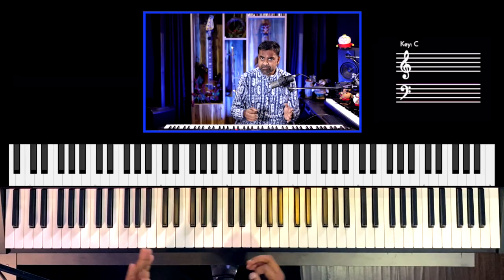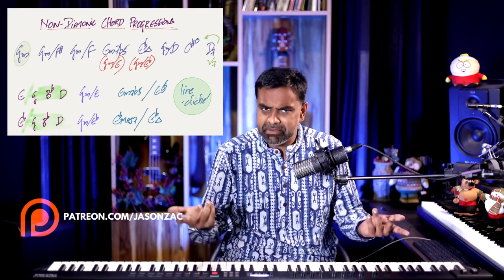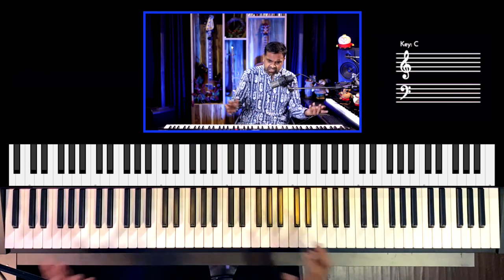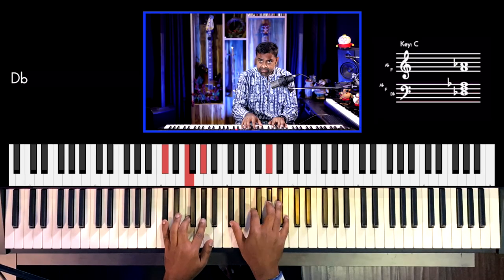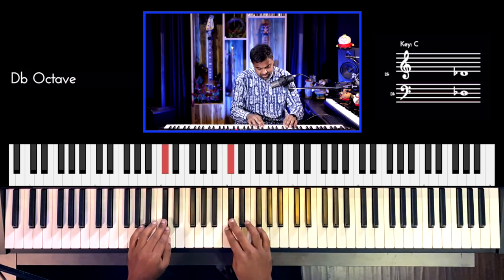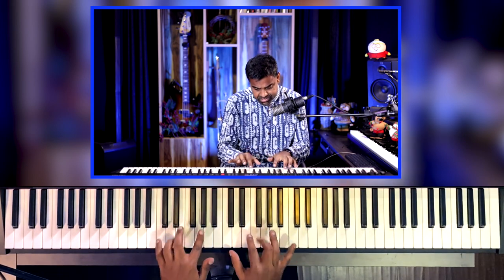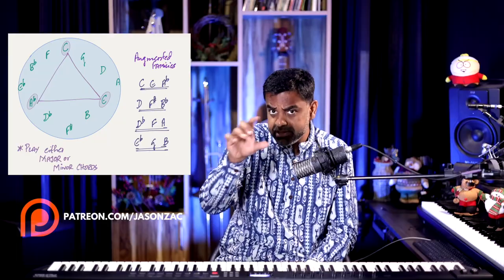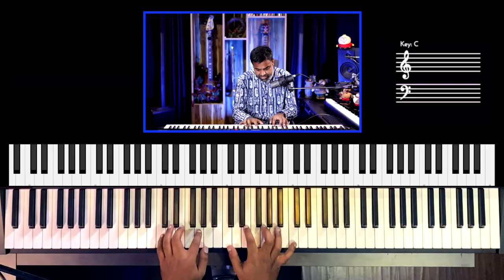5 methods to COMPOSE Chord Progressions without a Scale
Most of the Chord Theory we learn seems to use triads and progressions from within a specific scale - Major or Minor. This detailed Piano & Music Theory lesson covers 5 unique approaches to bypass scale theory and still create stunning harmonic movements using concepts you probably already know but need to apply in a slightly twisted way!

You’ll also receive notes from every single tutorial we’ve done and continue to do on the channel!

The 5 techniques covered include:
1️⃣ Line-Cliche - Major & Minor Chords
2️⃣ Secondary Dominant Climbings
3️⃣ Circle of Fifths - Authentic (Perfect) & Plagal Cadence
4️⃣ Circle of Fifths - Triangle
5️⃣ Chord Trees

🎶 My FAVORITE Chords of All Time!

⏰ Timestamps:
00:00 Performance
00:21 Introduction
2:22 Line Cliche
2:20 Line Cliche Chromatic Decent
10:27 Line-Cliche with a Major Chord
14:06 Whole Tone Scale & Secondary Dominant Climbings
 23:47 Chromatic Movement C from Whole Tone Scale
25:32 Plagal Cadence
27:28 Authentic Cadence
32:03 Diamond-Shaped Chord Progressions (Square)
34:10 Chord Trees
38:03 Revision